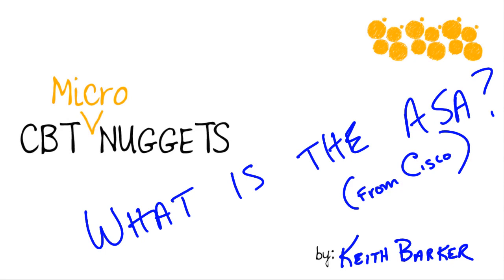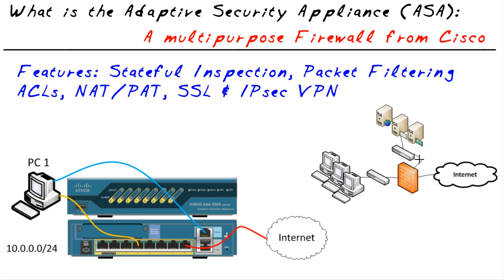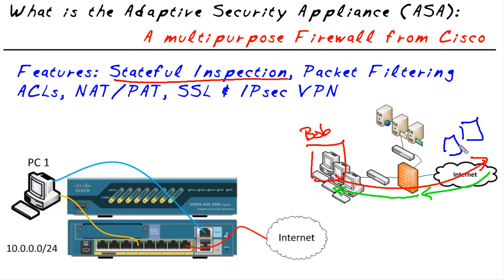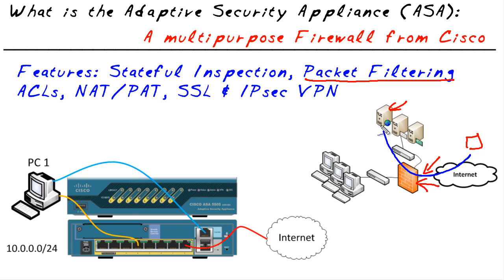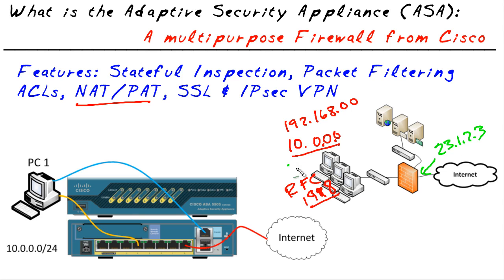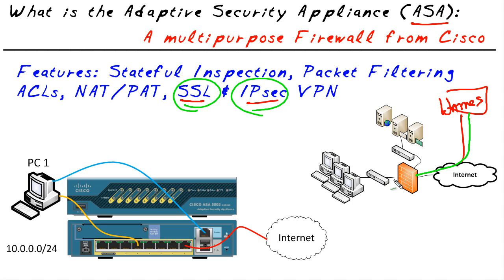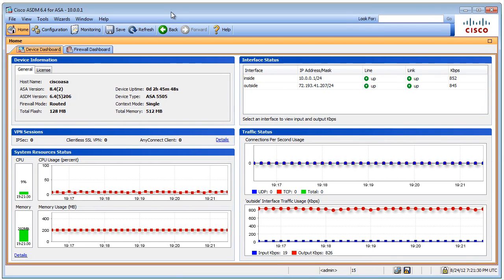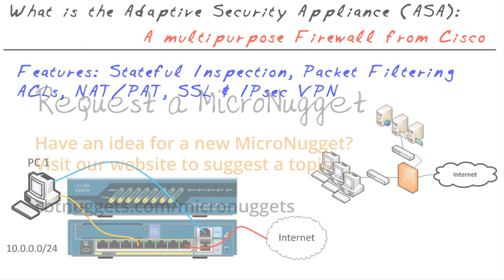MicroNugget: What is Cisco ASA?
In this video, Keith Barker explains what an ASA is, its most important features, and how they operate. Learn firewall essentials — whether that’s stateful inspection, creating dynamic exceptions, keeping user traffic secure and fast-moving, or what NATs or PATs do in translating IPs.

An Adaptive Security Appliance (ASA) from Cisco does a lot to keep your networks secure when connected to the internet, and this training explains the core functionality of the appliance. Stateful inspection means the firewall monitors sessions and creates dynamic exceptions. Packet filtering makes exceptions alongside access control lists. NAT/PAT translates source IPs to obscure the source of requests and secure traffic. VPN tunnels get secured by SSL or IPsec so that sensitive information doesn’t have to get sent in plaintext. These are some of the basic features of a Cisco ASA multi-purpose firewall. And you’ll have an even better understanding of basic network security after watching Keith Barker’s explanation.